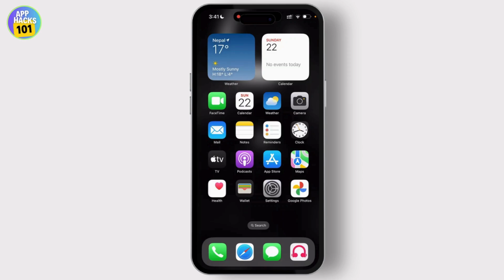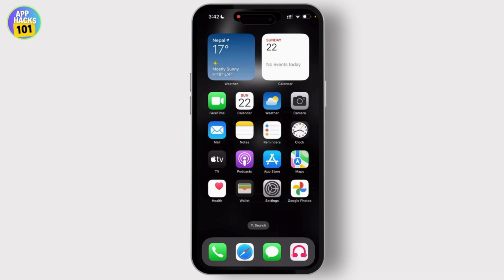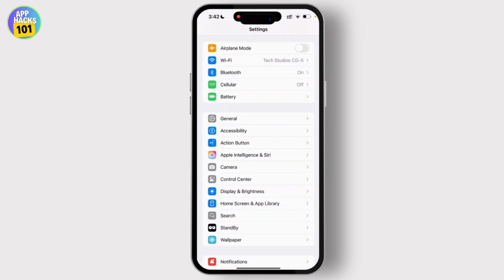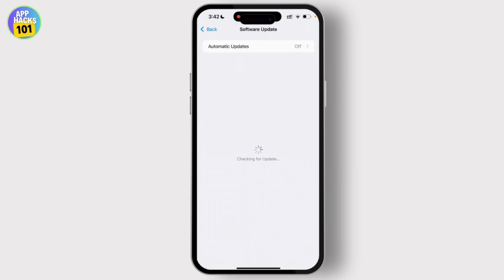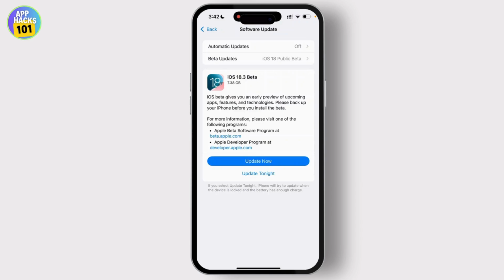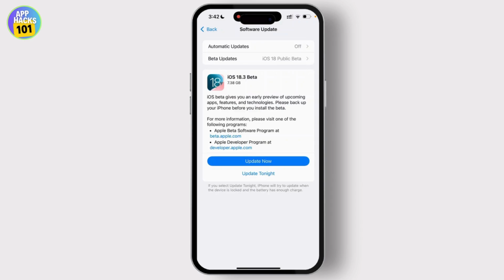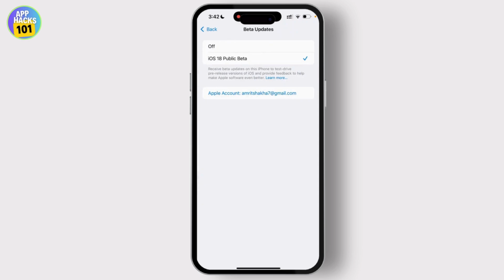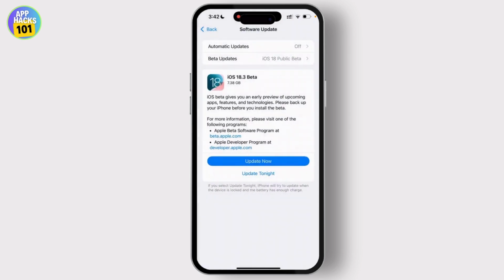How to Update iOS 18.03 beta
Learn how to easily update to iOS 18.03 beta in this step-by-step tutorial! Whether you're excited to try the new features or unsure if you should update, we've got you covered.

In this video, you'll discover how to update to iOS 18.03 beta, as well as learn about the new features in iOS 18.3 beta 1 and its performance improvements. We'll also help you decide whether it's the right time to download and install the beta version.

0:20 Step 1: Checking Compatibility and Preparing for the Update
0:45 Step 2: How to Update to iOS 18.3 Beta 1
1:00 Step 3: Exploring New Features and Performance

iOS 18.3 beta update
how to update iOS 18 beta